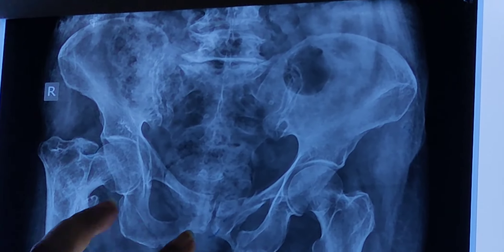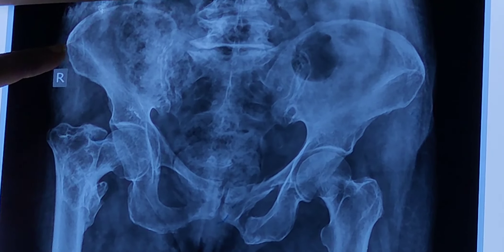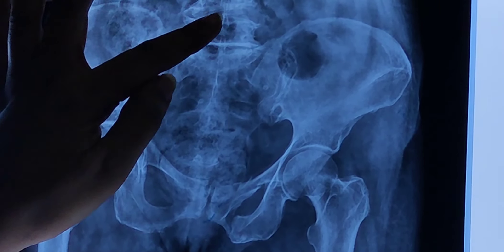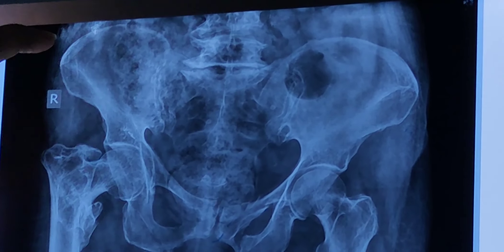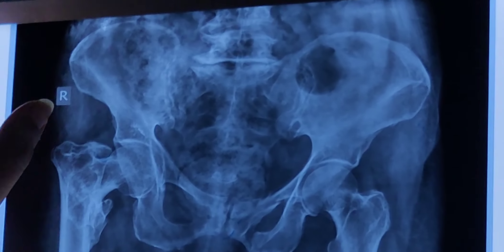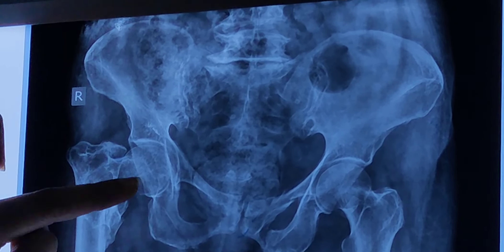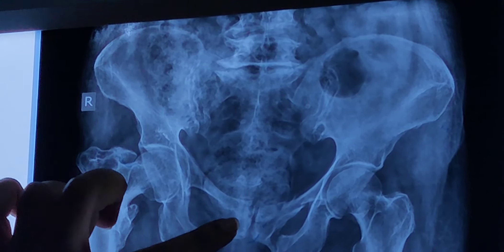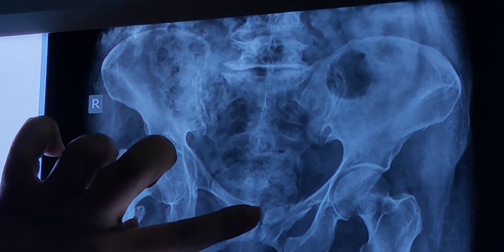Radiology of Hip joint